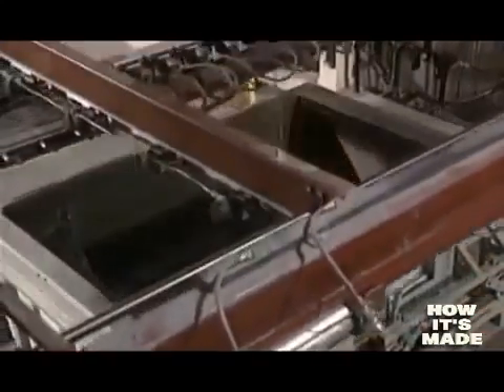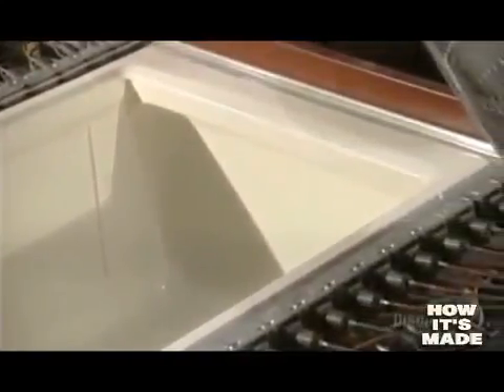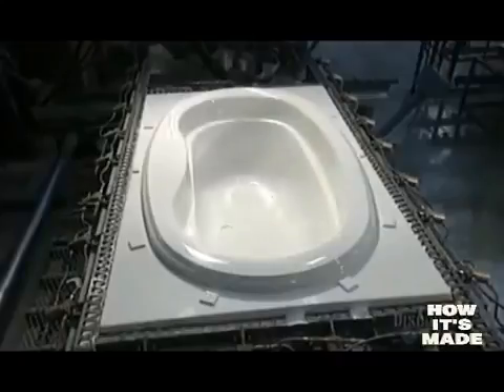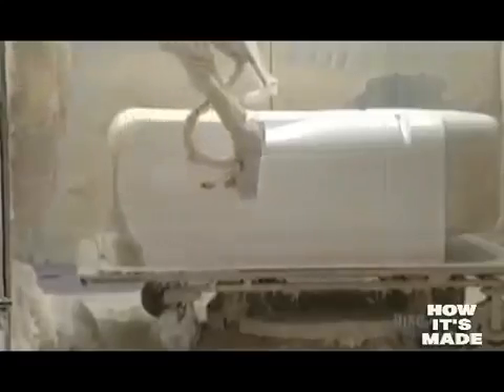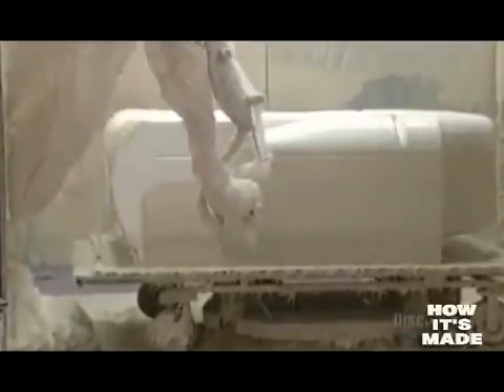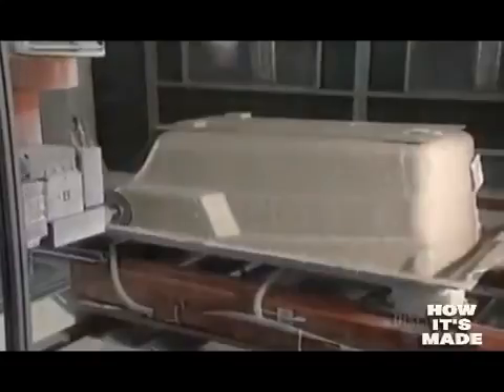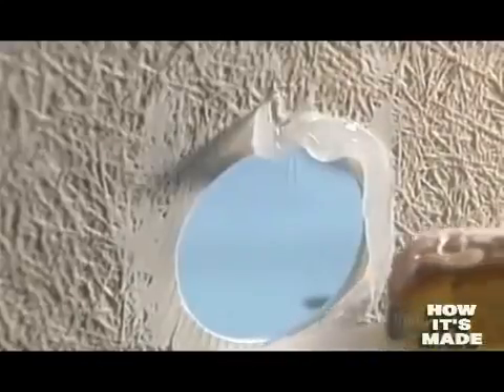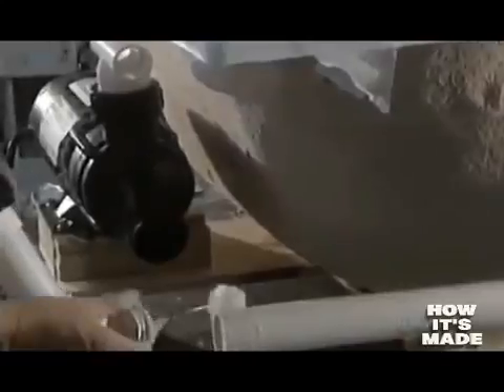How It's Made ACRYLIC BATHTUBS